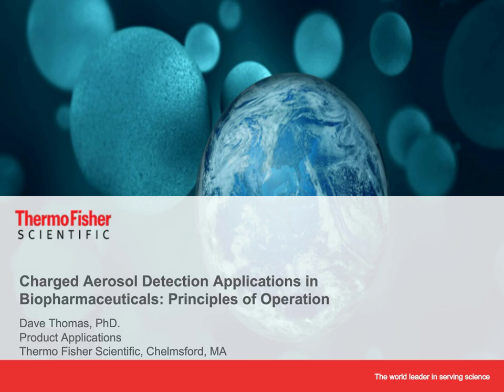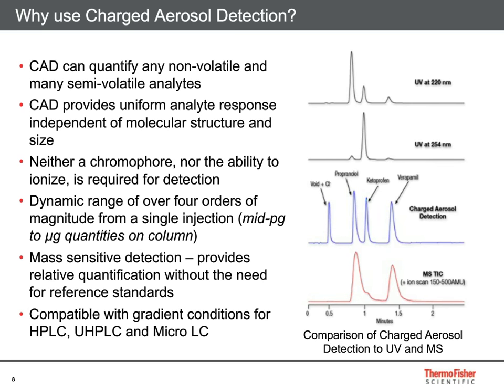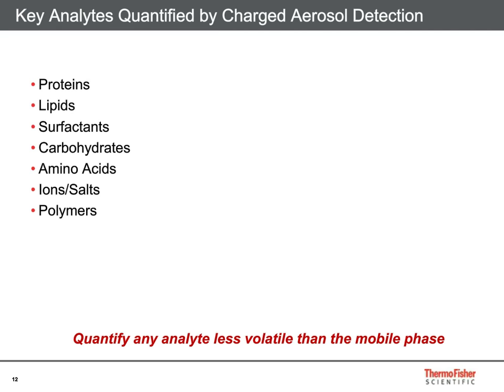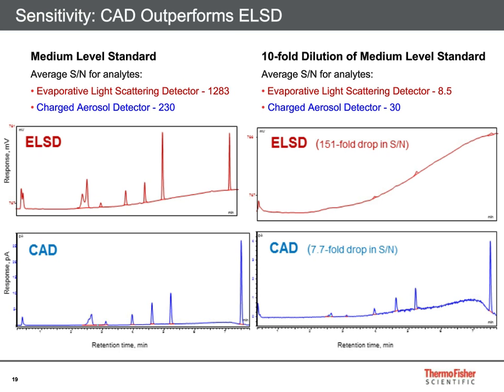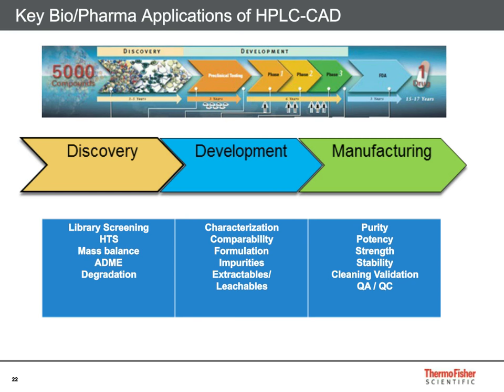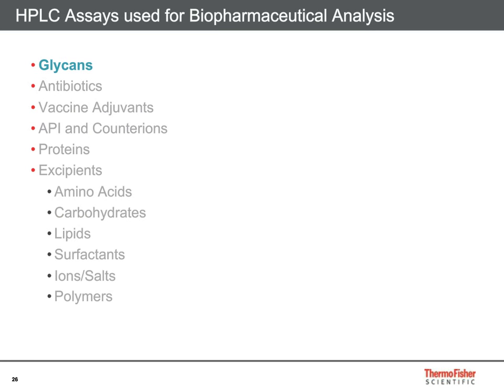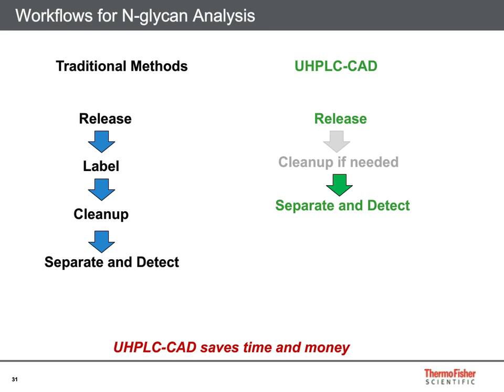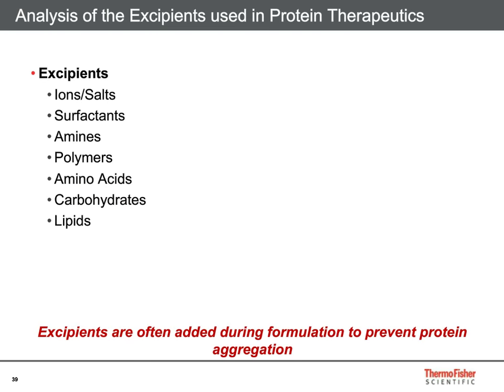Charged Aerosol Detection Applications in Biopharmaceutical Analysis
In this webinar you will hear several examples where charged aerosol detection can be used, from drug discovery to quality control, to detect and quantify substances separated by reversed phase and hydrophilic interaction chromatography.